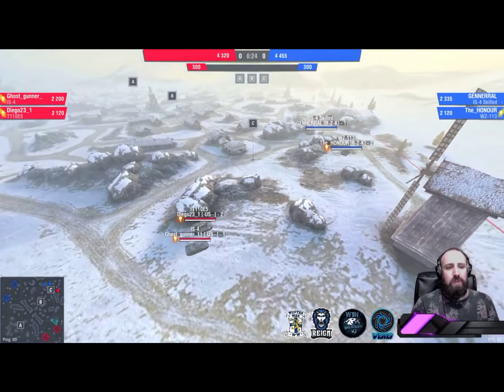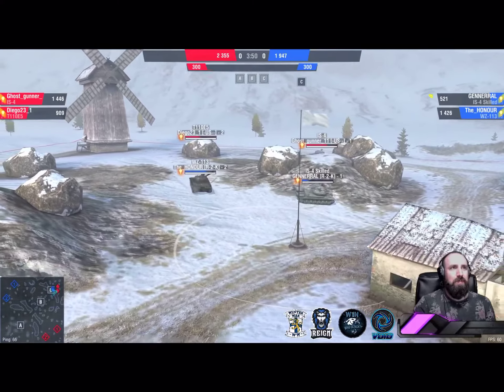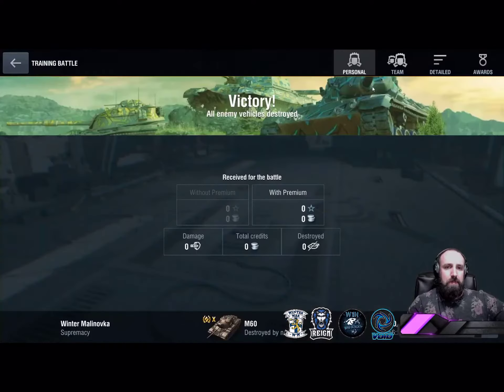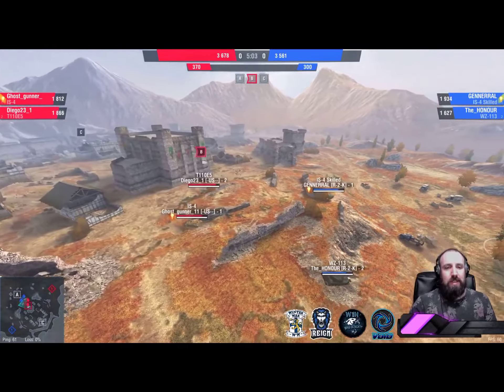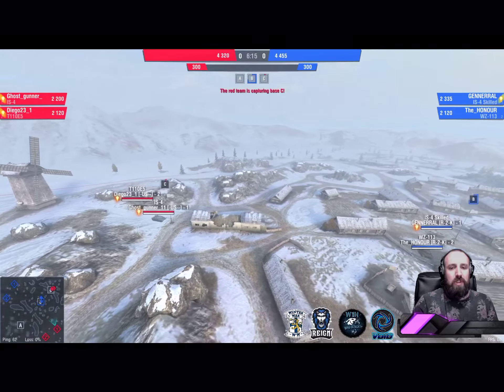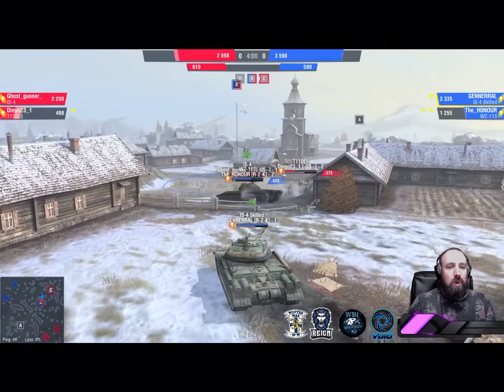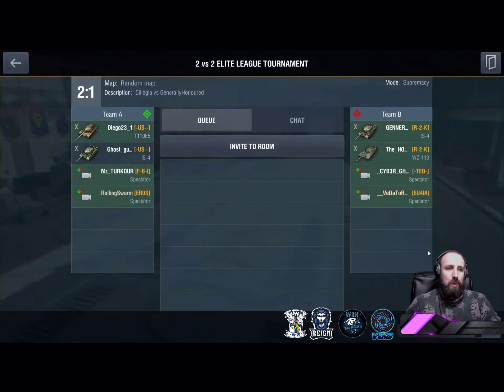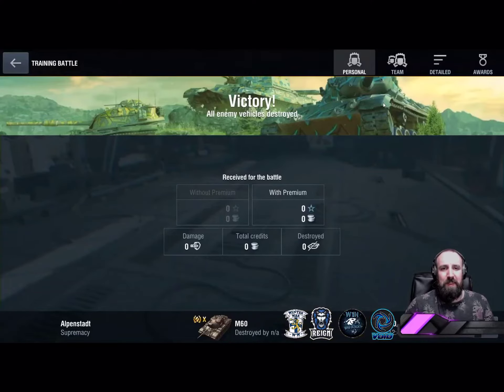Diego & Ghost vs The_Honour & Gennerral - SUPER VICTORY 2vs2 Pro Tournament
Nothing Above US